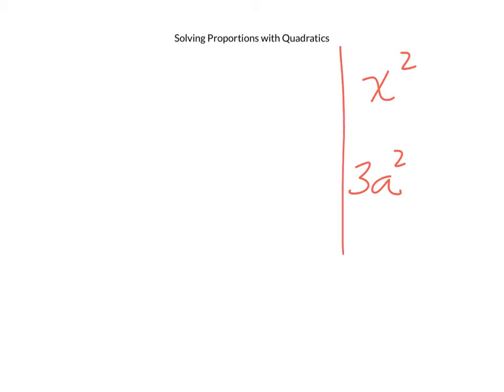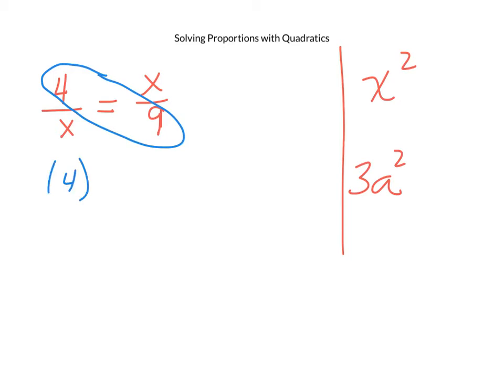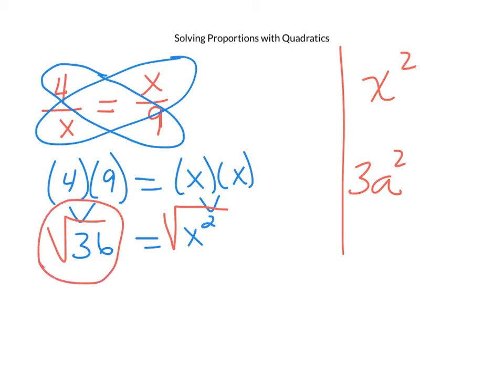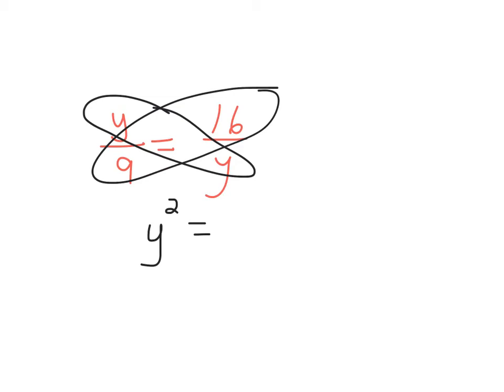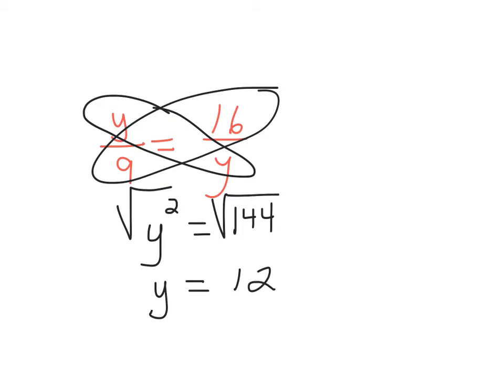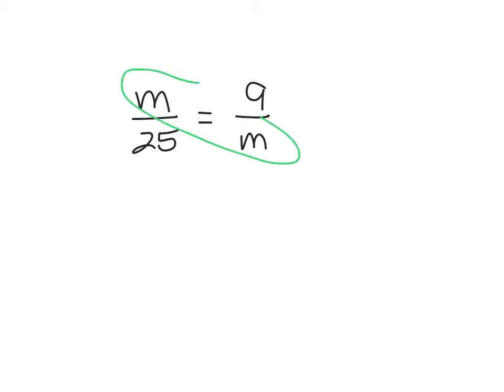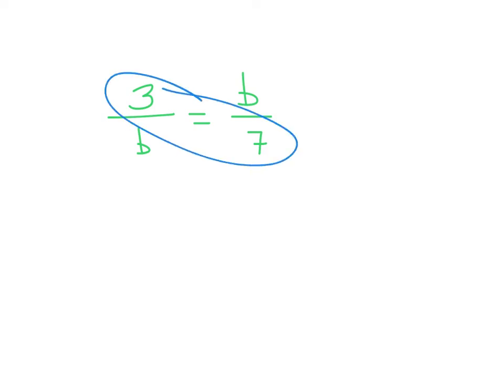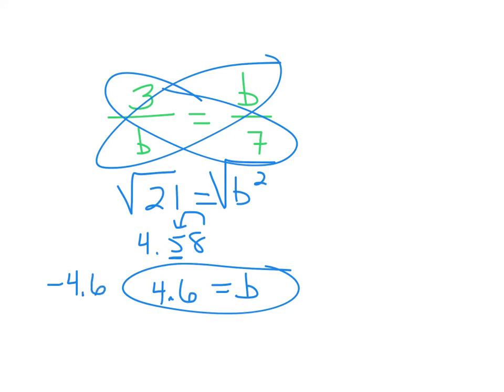Solving Proportions with Quadratics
Solving a Proportion when quadratics are involved after you cross multiply